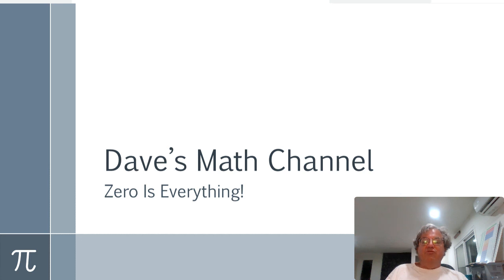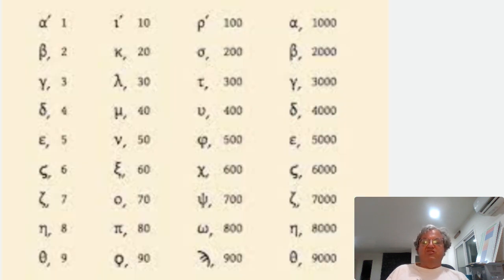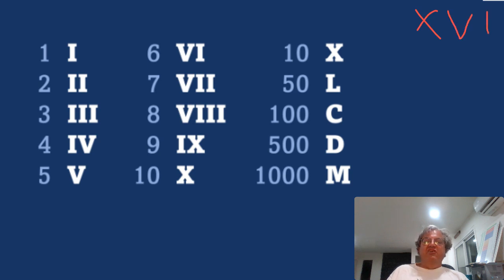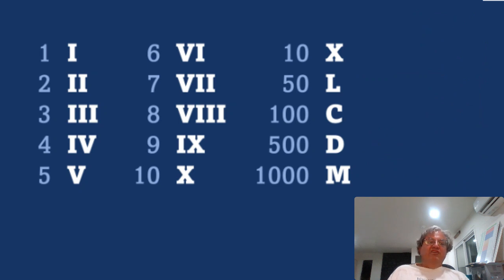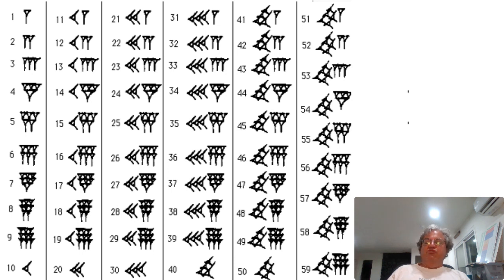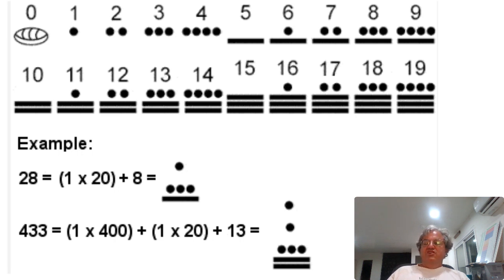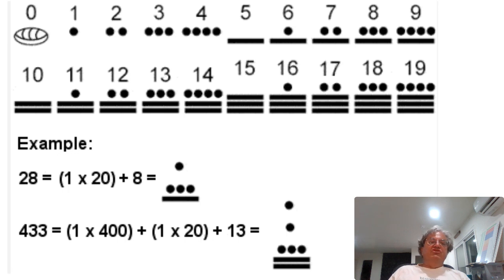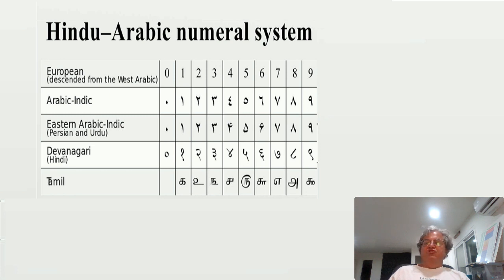Zero Is Everything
In this video I explain the importance of the use of zero in arithmetic.